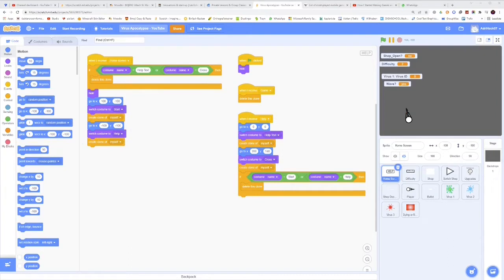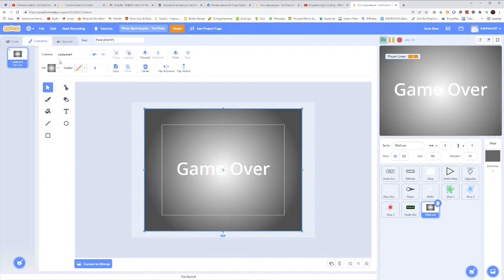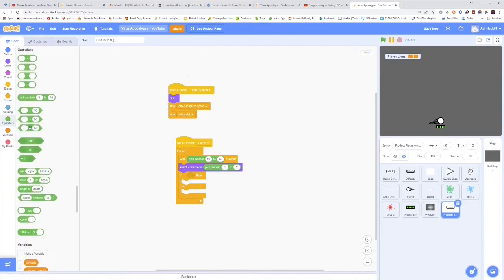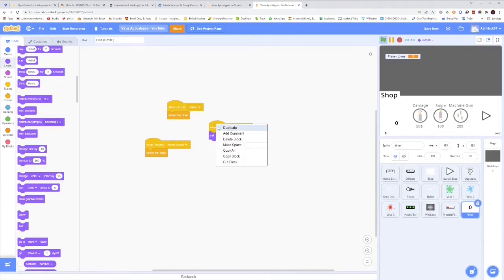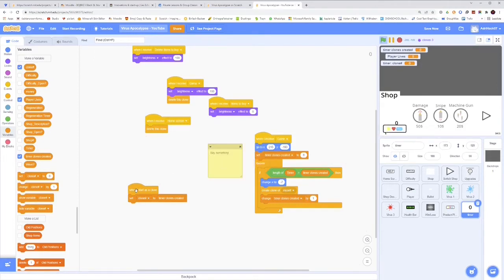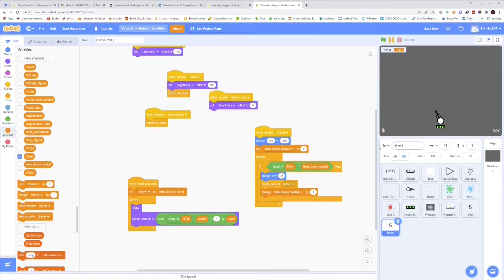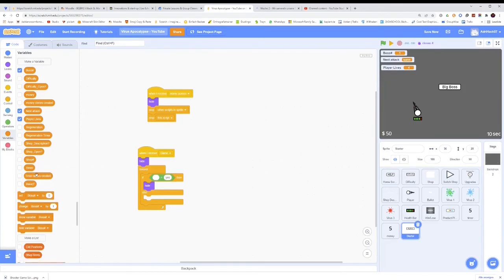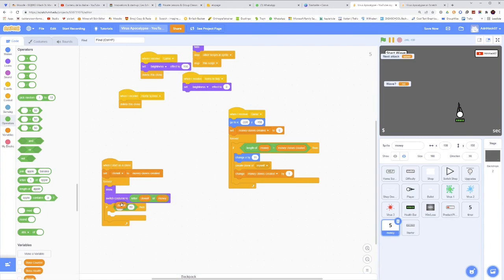How To IMPROVE Your GAME: Cool Features - Virus Apocalypse Part 5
In this video I will show you how you can improve your game by adding cool features. This will be a step by step tutorial.